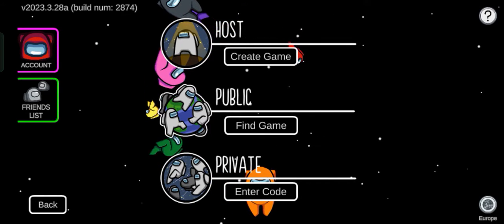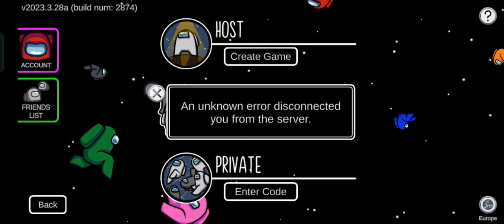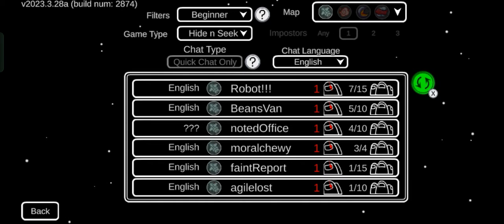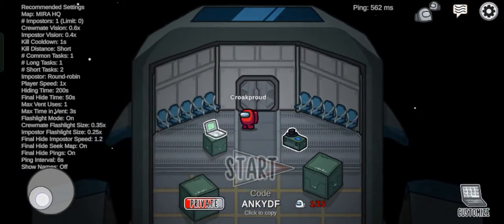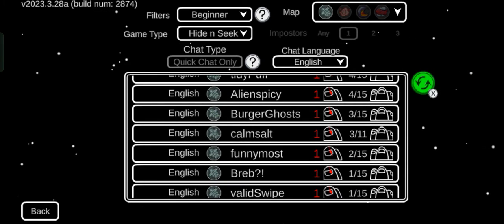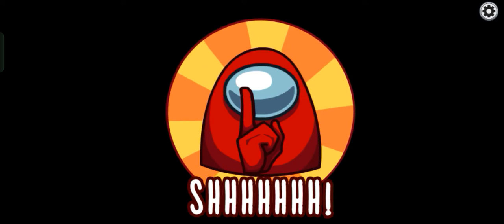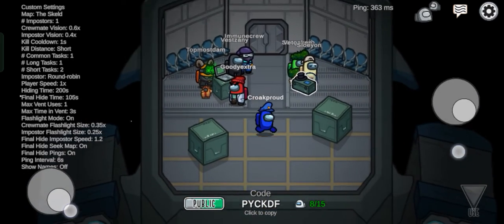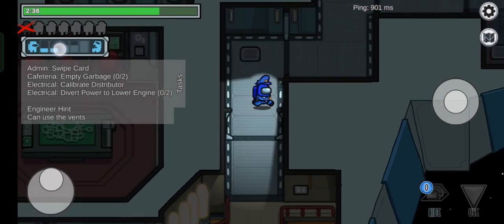asim atakan playing among us